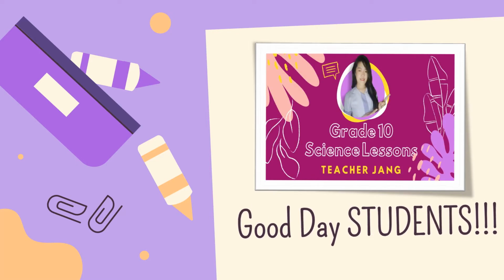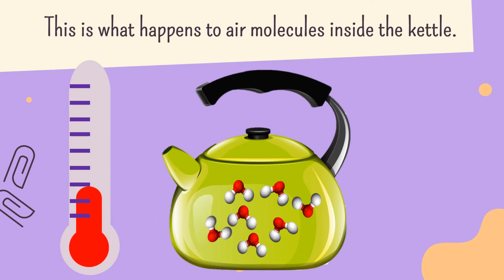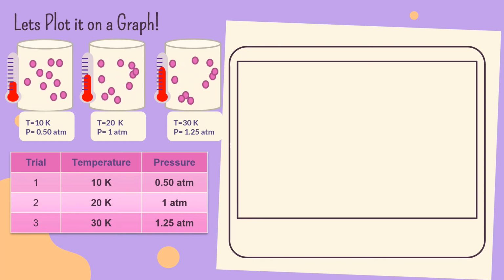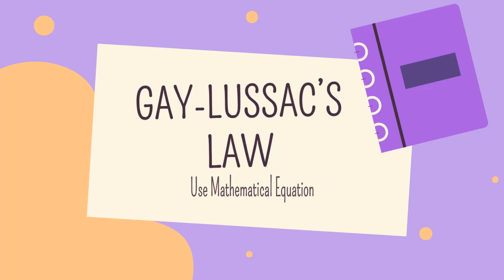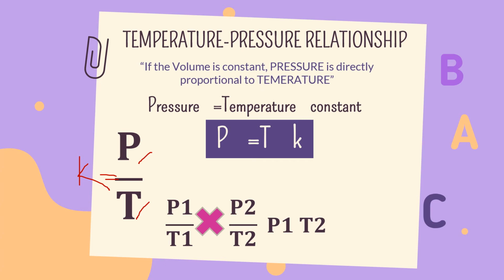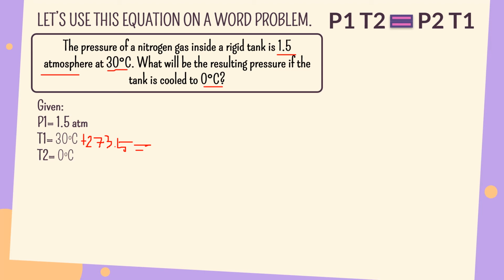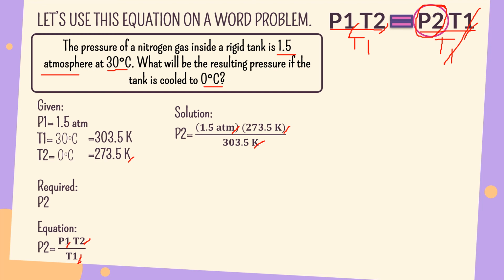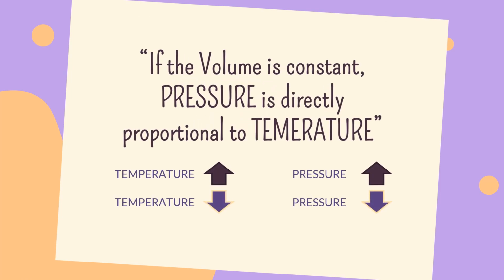GAY LUSSAC'S LAW